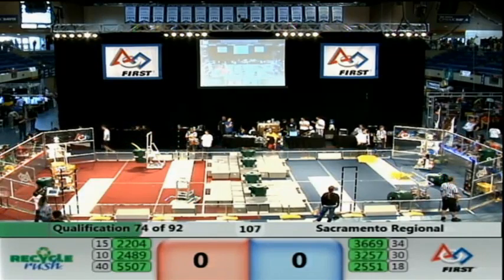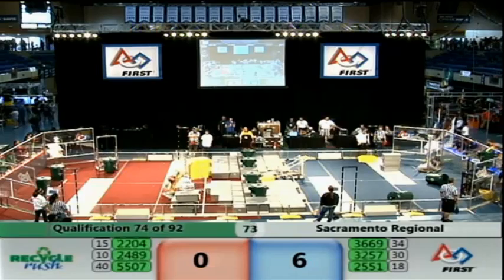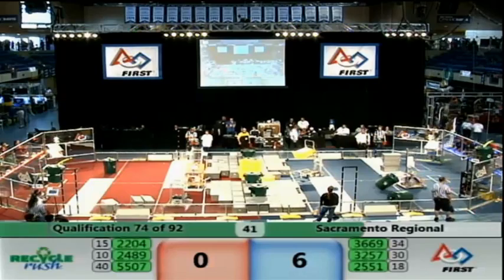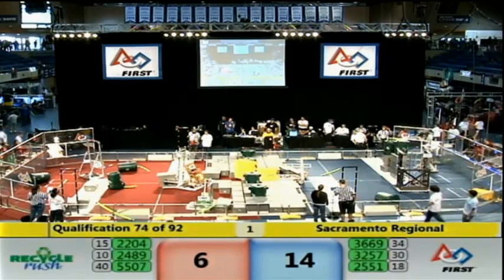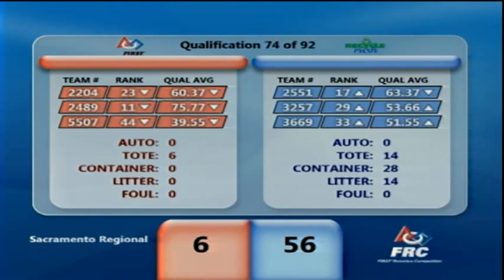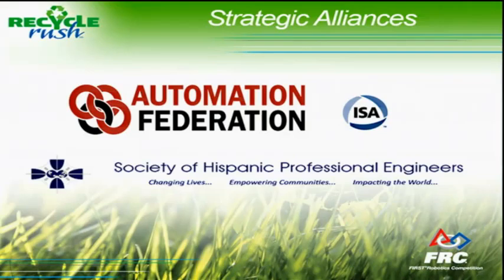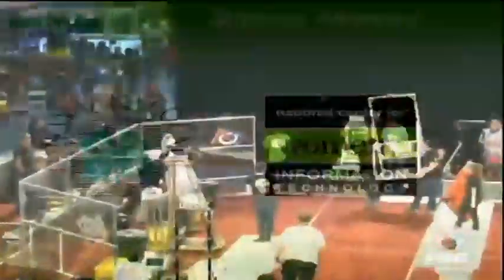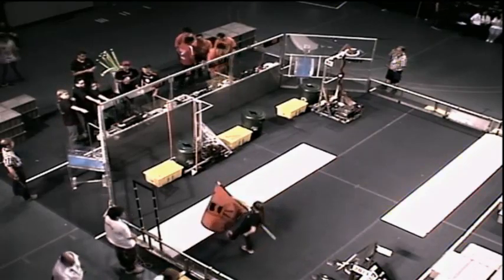Sacramento Regional 2015 - Qualification 74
Qualification 74: 2204, 2489, 5507 VS. 2551, 3257, 3669